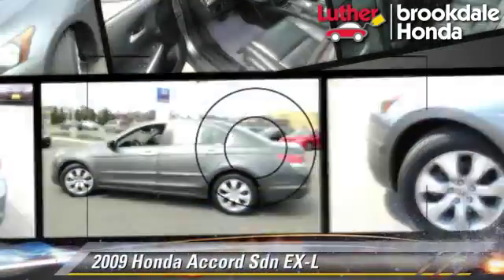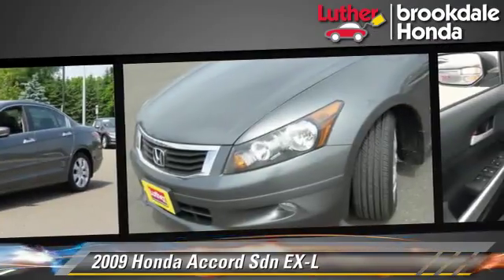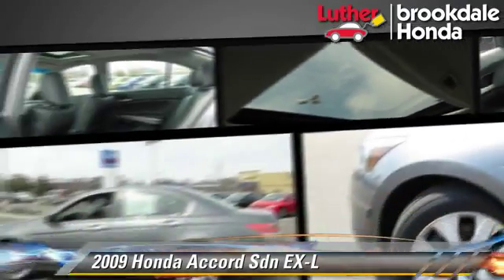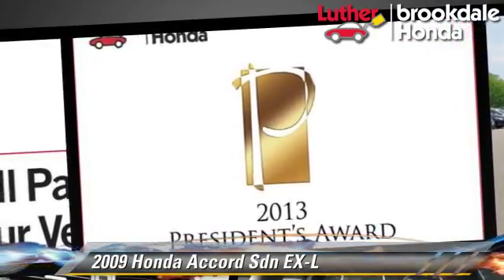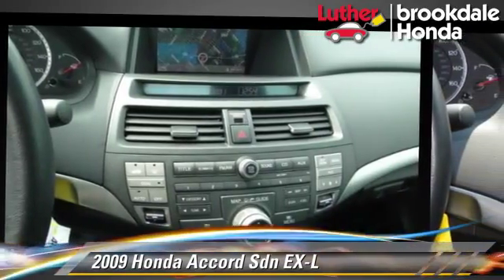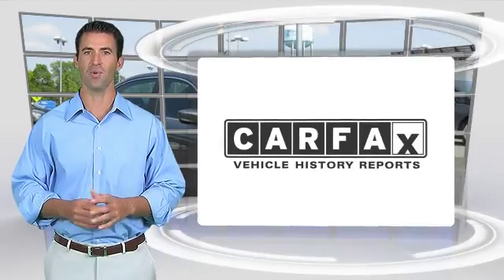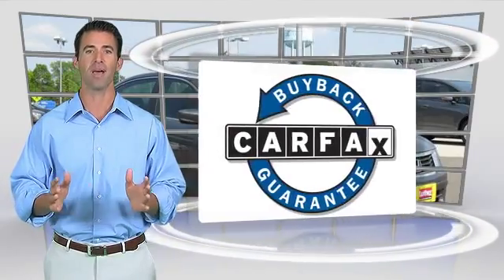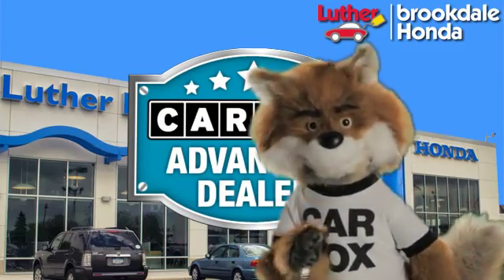Luther Brookdale Honda, Brooklyn Center MN 55429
[DFIN:3:3035519:I:2738:414040BC:155f15c885a1610fecf9e9e9545791bd]